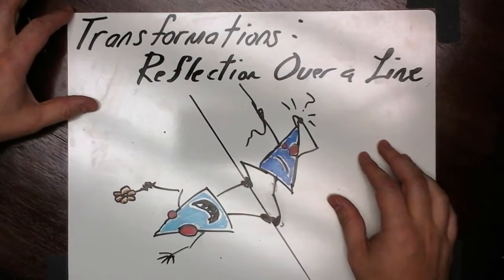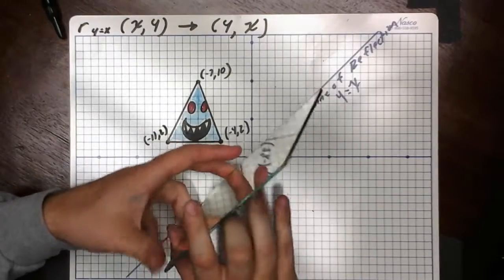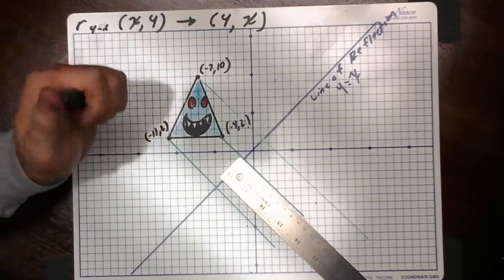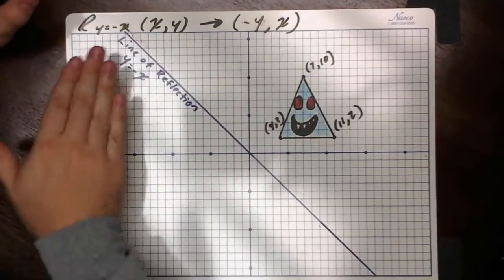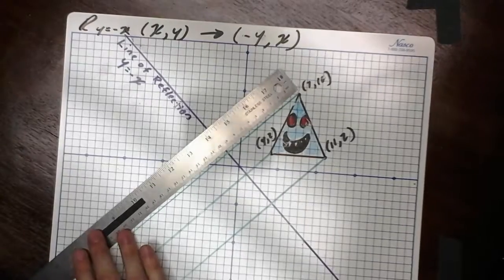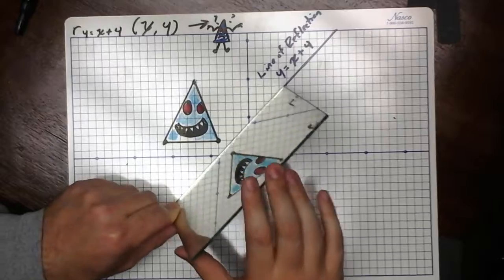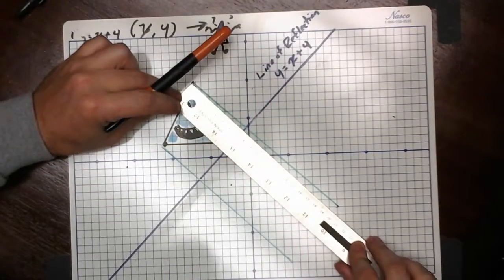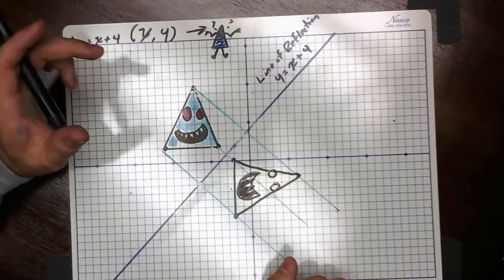Reflecting Over a Line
A guy who is afraid of cloning is performing reflections over lines.